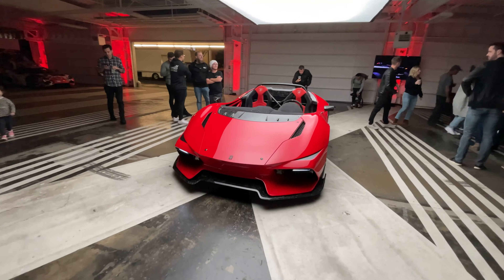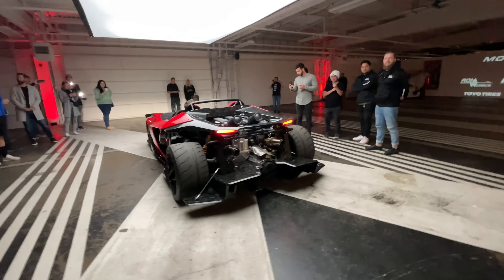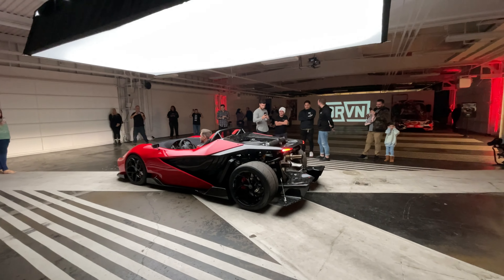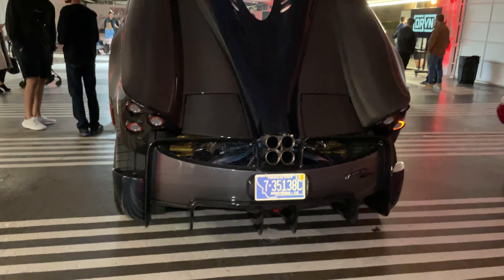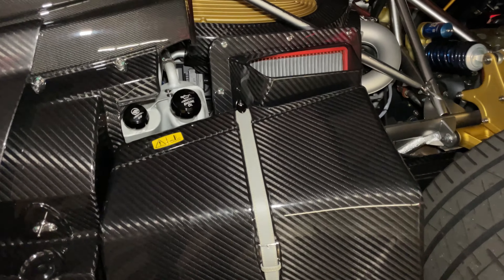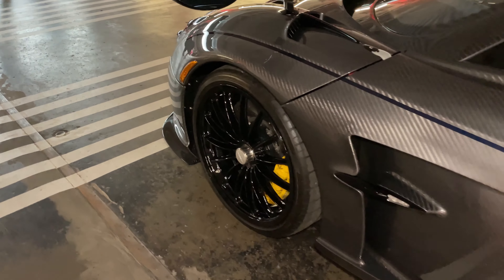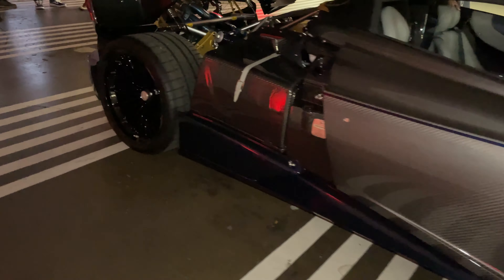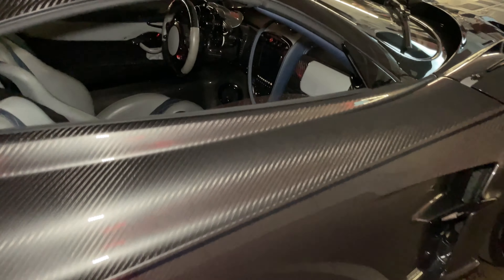$500,000 SUPER GOKART | MONTEROSSA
🎵 Track Info:

Title: dizzy by Joakim Karud